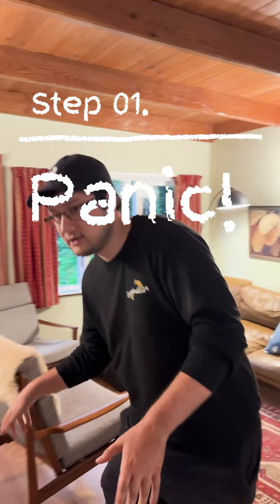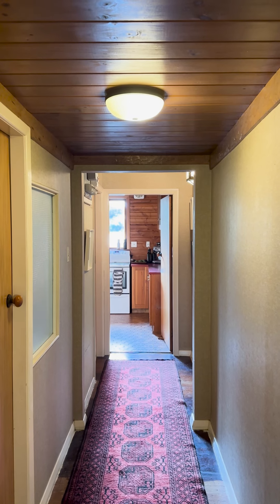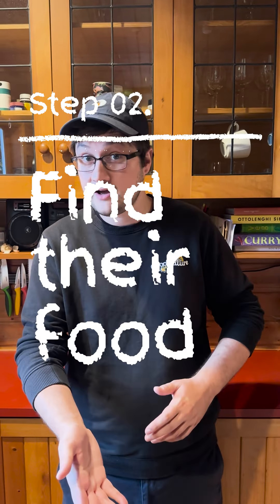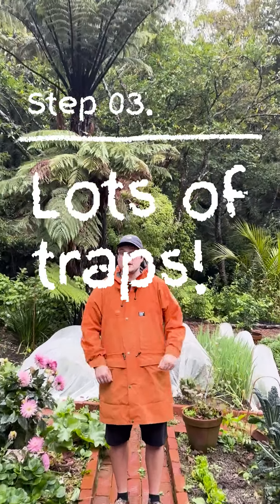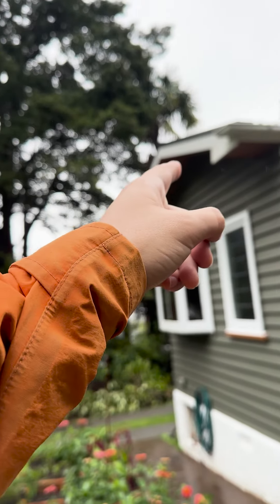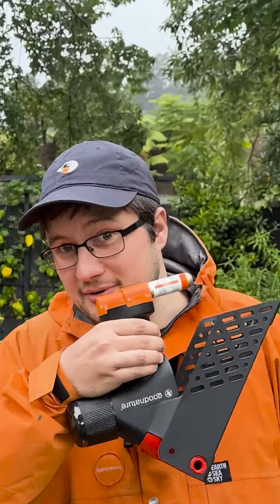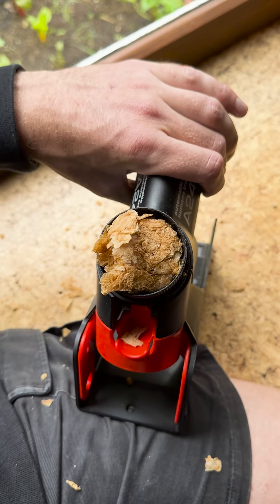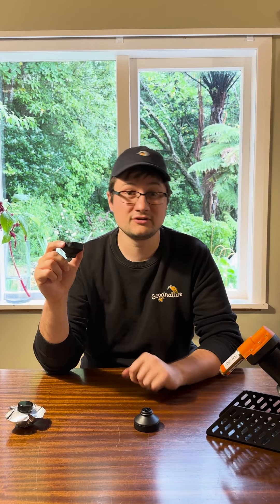Rats in the roof?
As it gets colder and food becomes harder to find, you home becomes a toasty mansion full of delicious treats. but rats and mice aren't welcome here! At the end of this video you will have a plan of attack that removes rats and mice should they come inside in the cold Winter months.